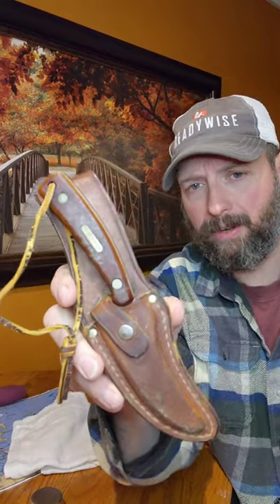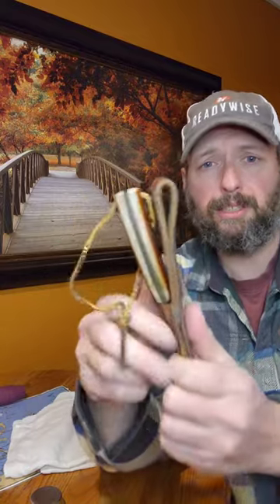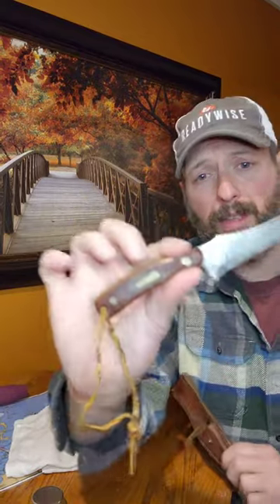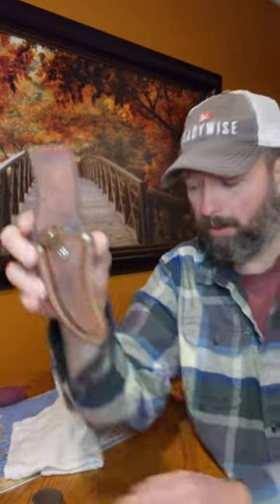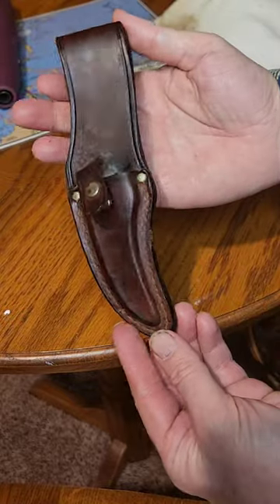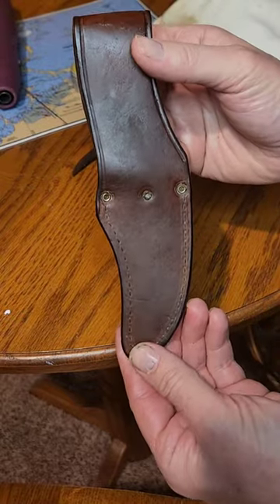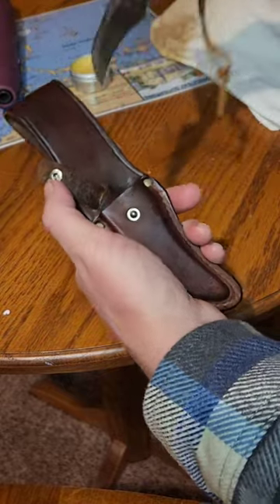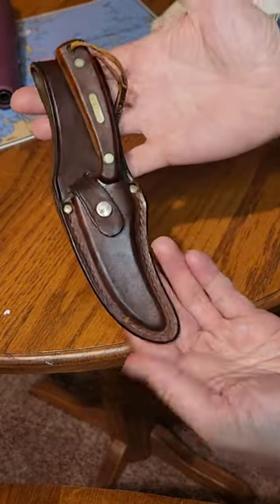Mama Outback Leather Wax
This was my Grandpa's Schrade Sharpfinger. My Grandma gave it to my son, so I thought I would clean the sheath with some @shanklehomesteadleatherworks Mama Outback Leather Wax from the last @apocabox . It turned out great.